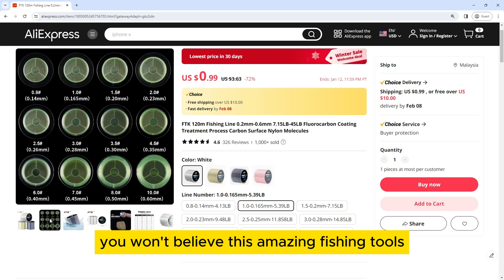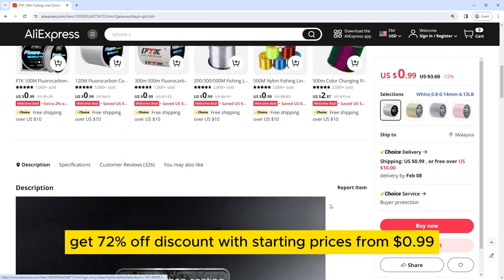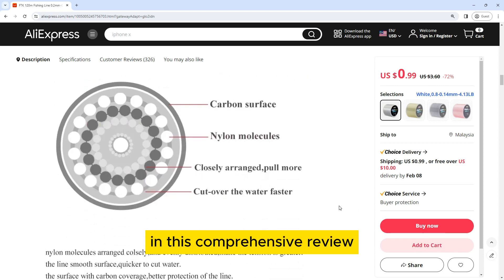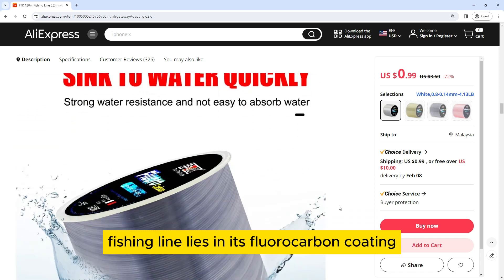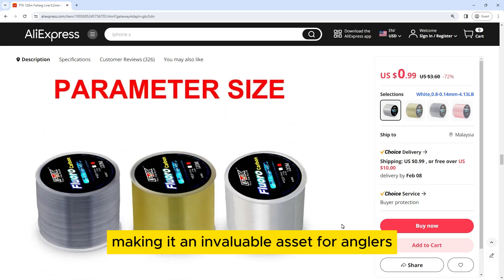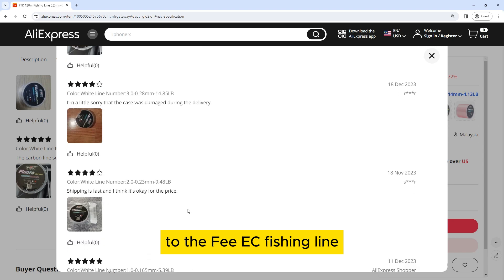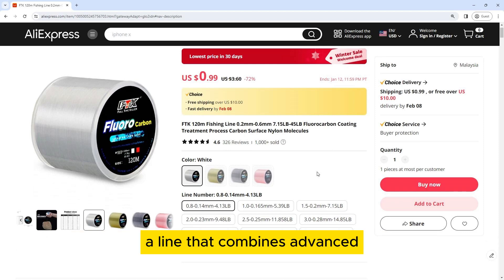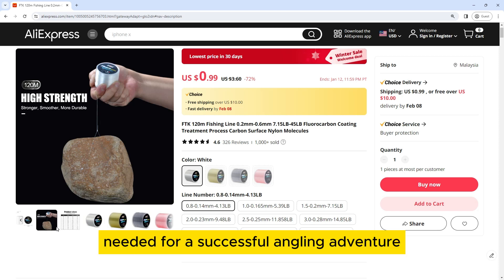FTK 120m Fishing Line 0.2mm-0.6mm 7.15LB-45LB Fluorocarbon Coating Treatment Process Carbon Surface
FTK 120m Fishing Line 0.2mm-0.6mm 7.15LB-45LB Fluorocarbon Coating Treatment Process Carbon Surface Nylon Molecules

4F41B Des101